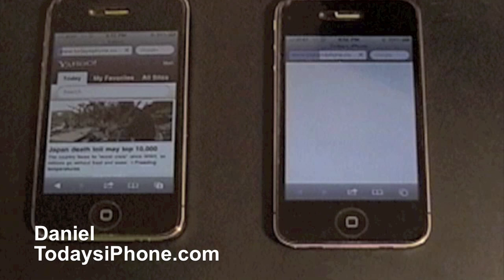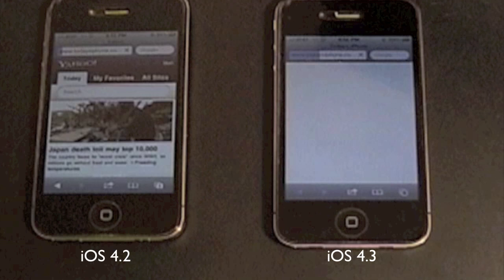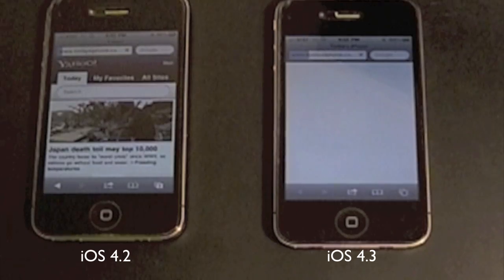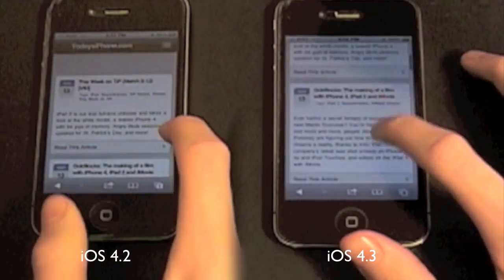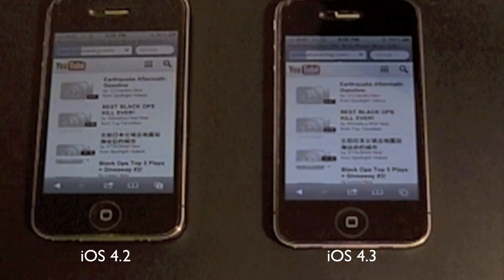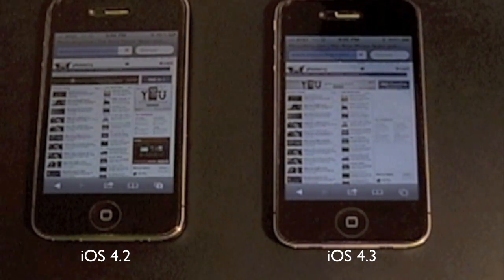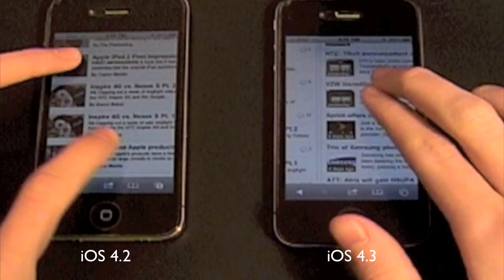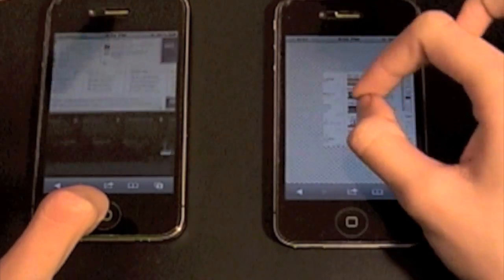iPhone 4 with iOS 4.3: Safari Speed Test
iOS 4.3 Speed test: Apple made a big deal about Safari optimizations in the new software update. But is browsing really any faster than iOS 4.2? Daniel checks it out on the iPhone 4.